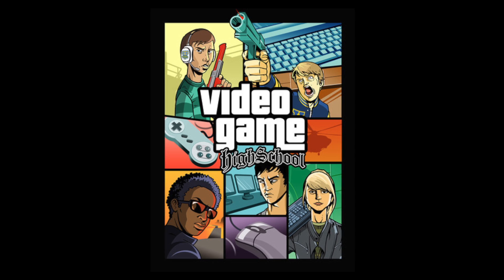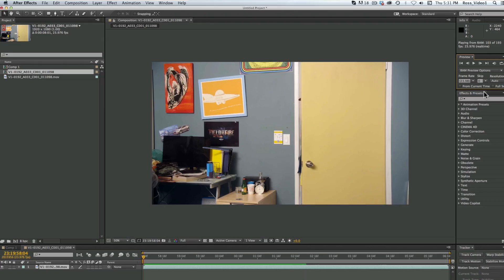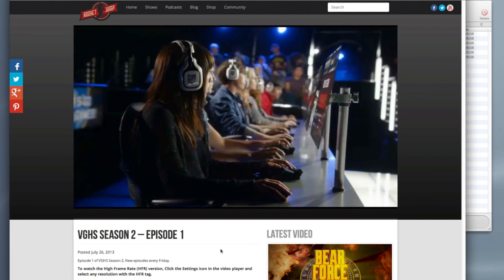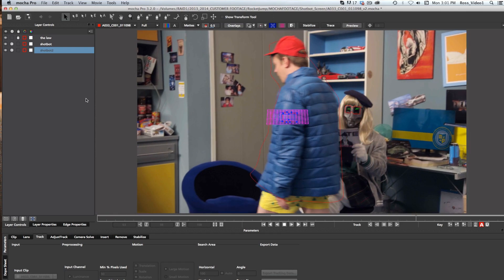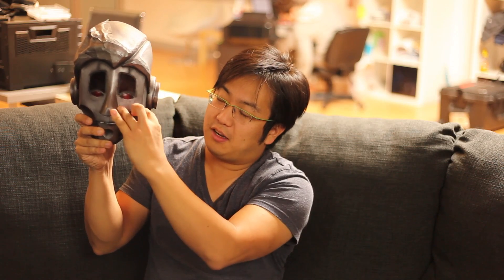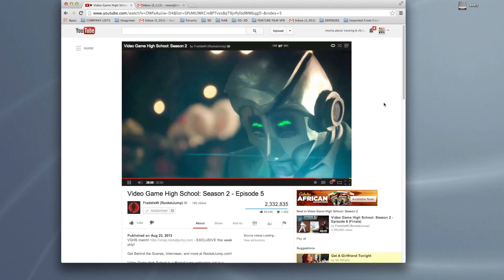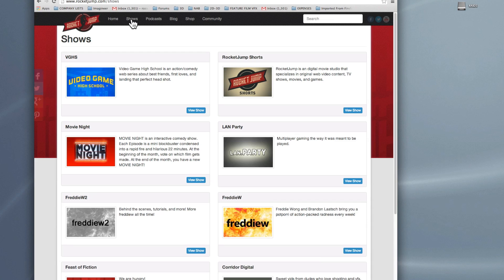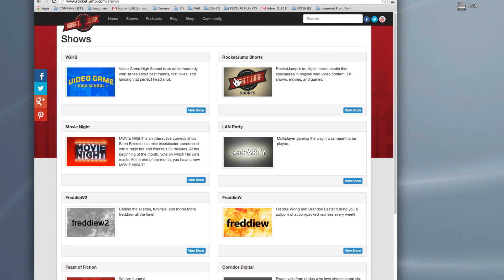RocketJump's Freddie Wong on Mocha Planar Tracking for VFX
In this featured customer profile, film director Freddie Wong of RocketJump talks to Imagineer Systems about creating high end visual effects on a web series budget.

Freddie is co-creator of the popular YouTube action series "Video Game High School". Freddie and his team use mocha AE and mocha Pro for planar motion tracking in their visual effects workflow.

Interview
Mary Poplin - Imagineer Systems

Camera:
Mackenzie Jamieson

Editing:
Chad Smith

All clips provided by Rocket Jump
mocha-Pro.com